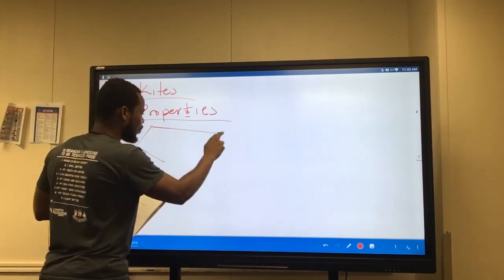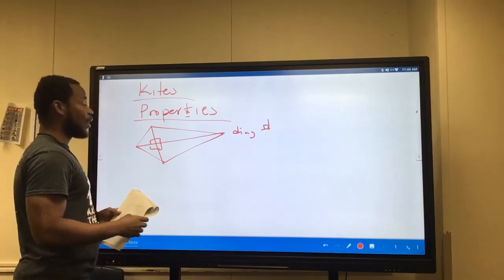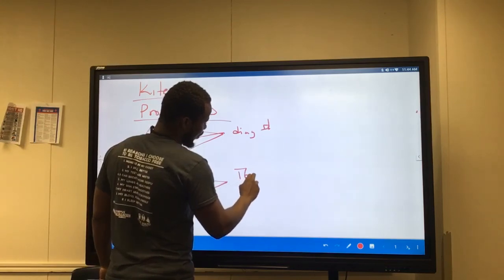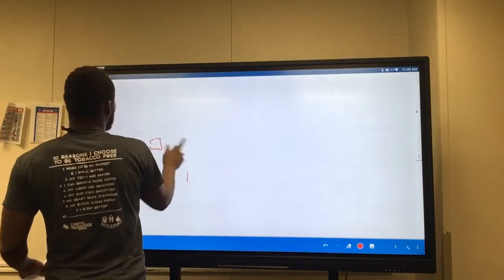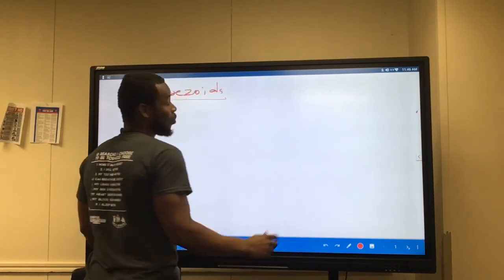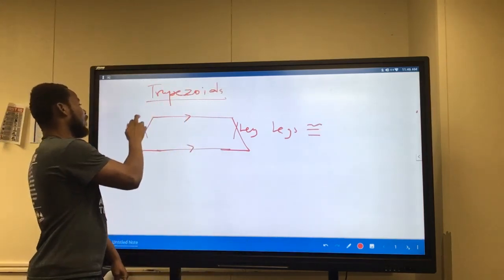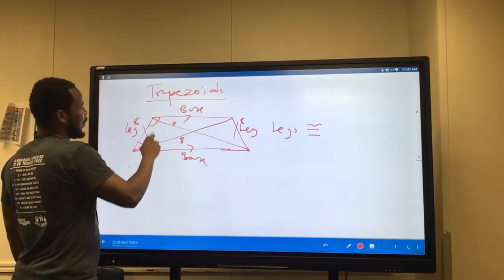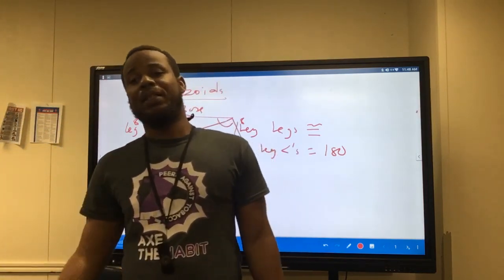April 9, 2020